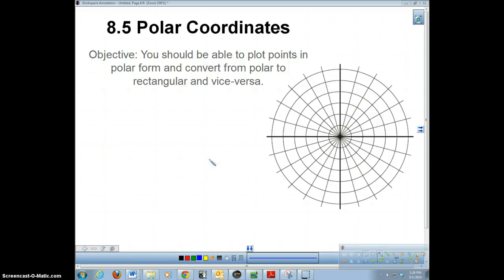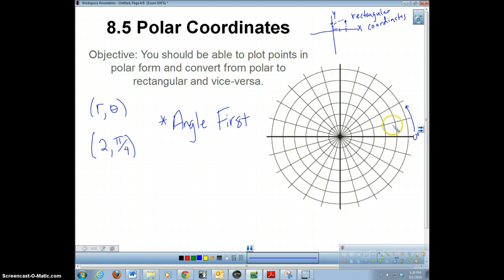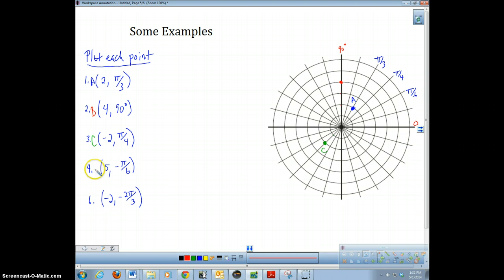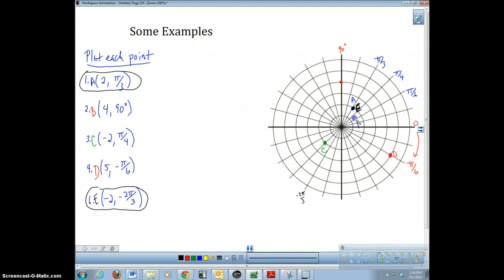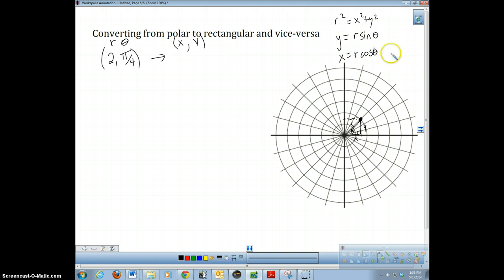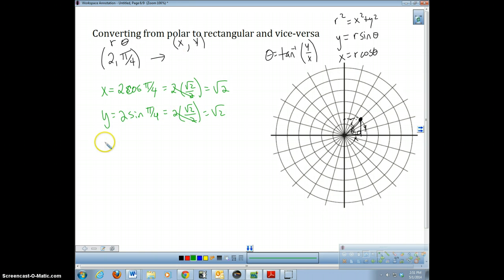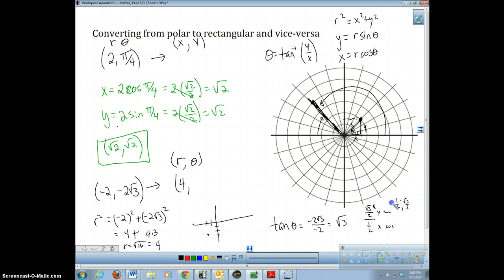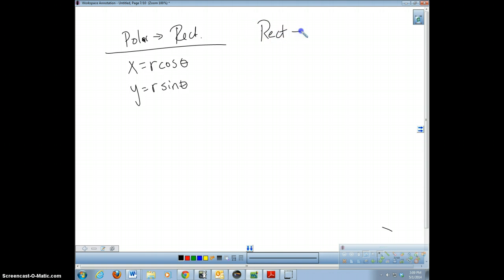Polar Coordinates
In this video, I go over some of the basics in Polar Coordinates including plotting points and converting from/to rectangular coordinates.